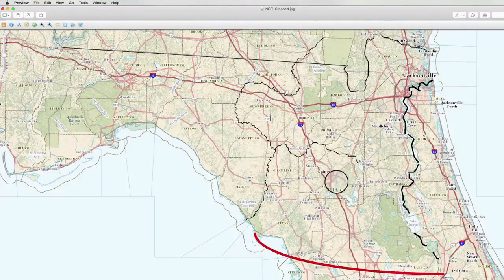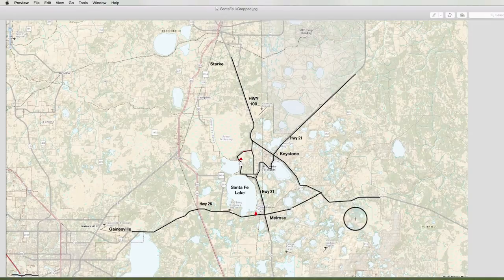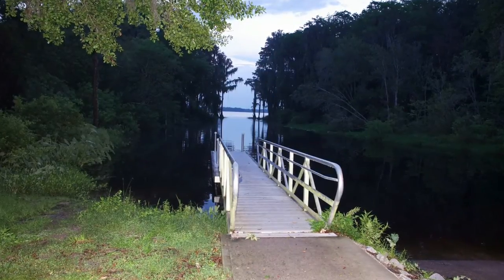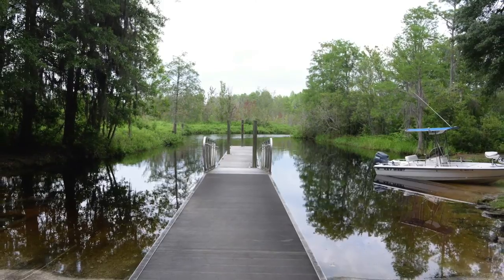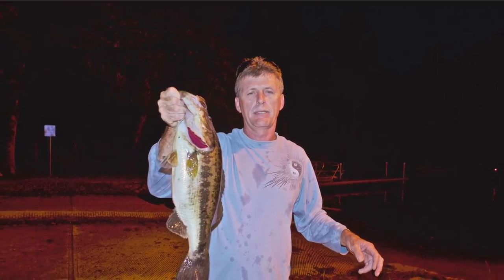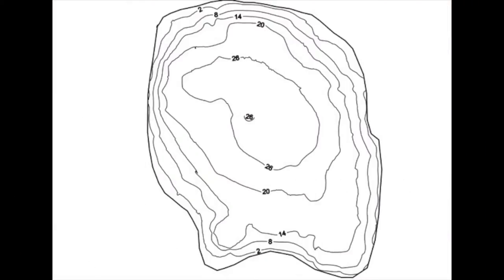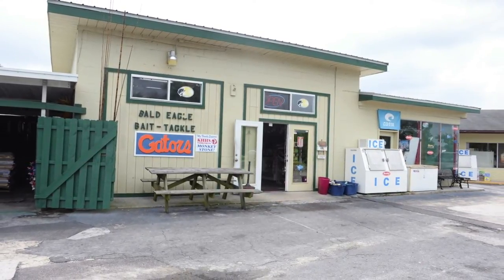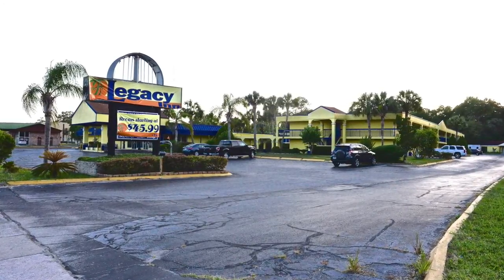Santa Fe Lake in North Central Florida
Santa Fe Lake is a 5850-acre lake located 22 miles east of Gainesville, FL on highway 26.  It has a great reputation for a fishing lake and is used often for boating and paddling. The lake has a very stable water level and should not be overlooked for recreational purposes.